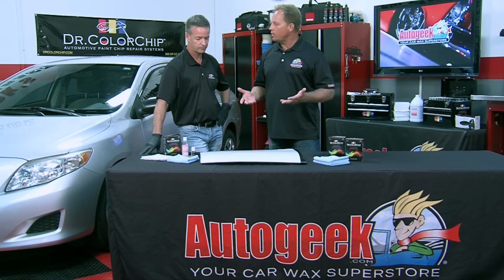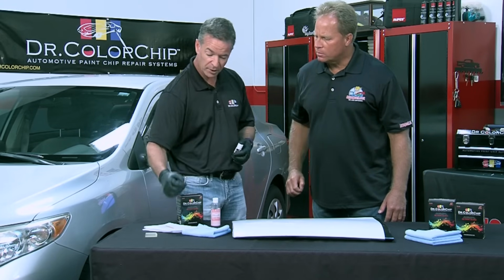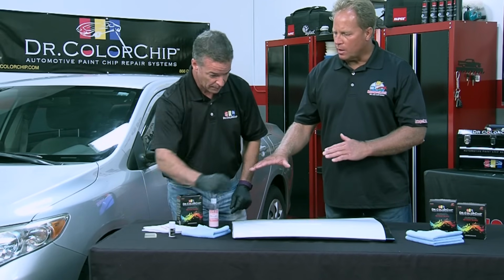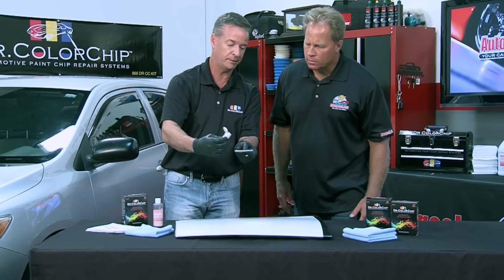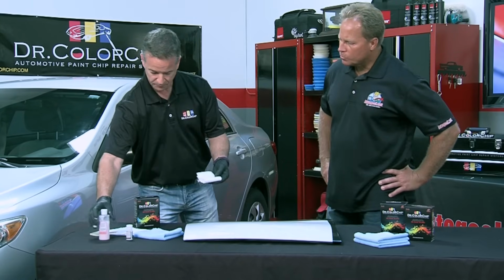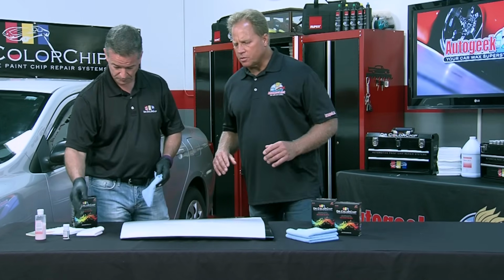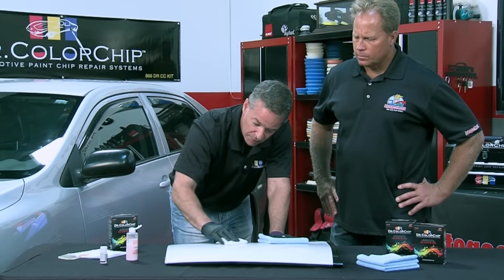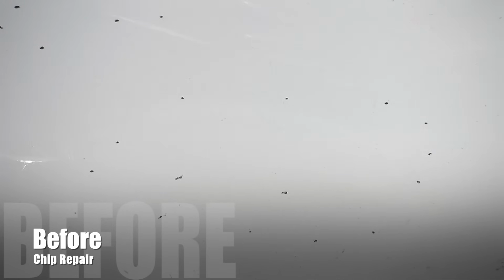How to use the Dr. ColorChip System to fix rock chips on your car!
Dan McCool and Mike Phillips show you step by step how to use the Dr. Color Chip Repair System to quickly do rock chip repair work to any car.

Step 1
Inspect the car for rock chips by walking around the car and looking for areas of missing paint in all the normal areas like the front bumper, the front of the hood, door edges, the edges of the trunk lid, edges of a hatchback door or around the gas tank filler lid.

Step 2
Wipe the areas with rock chips clean using a waterless wash.  This will help you to identify actual rock chips and dirt specs or bug splatter.

Step 3
Pick and match the best color of Dr. ColorChip touch-up paint to match the paint on the car to be repaired.

Step 4
Use the correct technique to apply the touch up paint.

The dab and smear Technique
Dab a tiny amount of paint in front of a rock chip to be repaired.  Then using your thumb or finger smear the paint into the rock chip.

The squirt and squeegee technique
For this technique you use paint that's in the squirt bottle.  Squirt a little paint in front of the rock chip and then use the squeegee blade to spread the touch-up paint into the chipped area.

You can also apply a drop or two of paint onto the squeegee and then use the squeegee to spread the paint into the chipped area.

Step 5
Shake the Sealact Blending Solution well so that it's fully mixed.  Then apply a liberal amount to the lint free wiping cloth with a flat surface.  Gently rub the wiping cloth over the touch-up paint to remove any excess off the factory paint and level the touch-up paint.

Or call